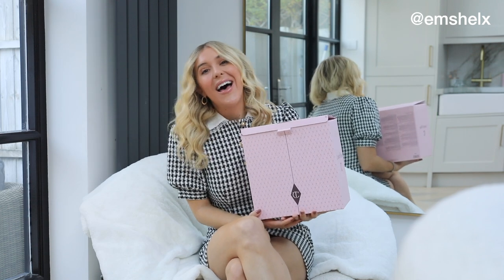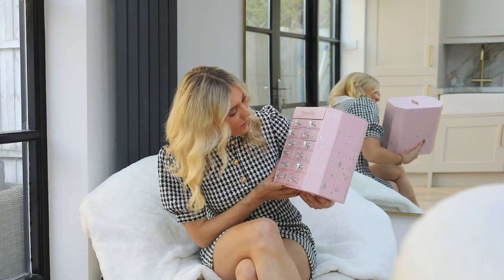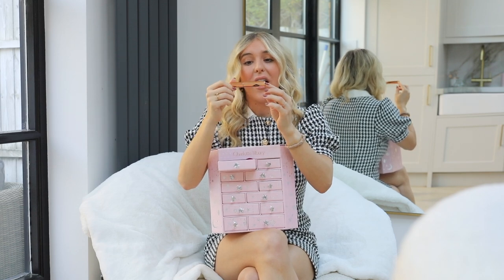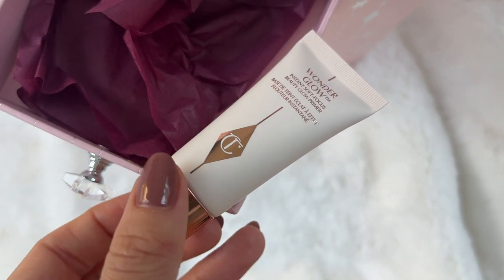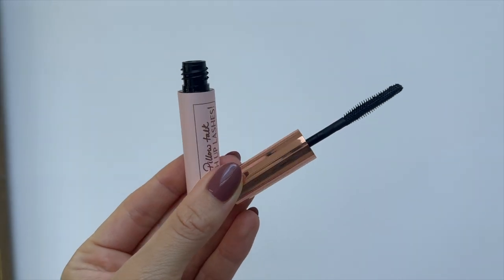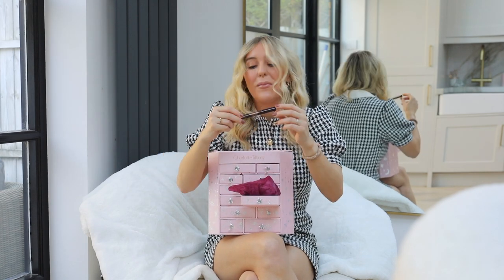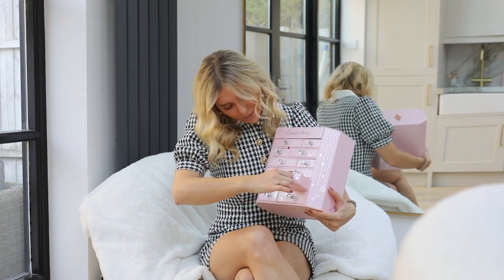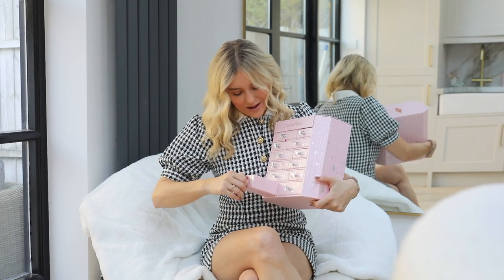Charlotte Tilbury Advent Calendar Review & Unboxing | Diamond Chest Of Beauty Stars & Black Friday!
It's time for a review and unboxing of the Charlotte Tilbury Advent Calendar 2022! Ad aff. Watch whilst I unbox Charlotte Tilbury's beauty advent calendar, Charlotte Tilbury Diamond Chest Of Beauty Stars & Charlotte Tilbury Black Friday beauty sale!

Origins Ginseng

____________________SAY HI_____________________

FAQS

________________ BEAUTY FAVES_______________

My peachy lip colour, it’s actually a blush I dab